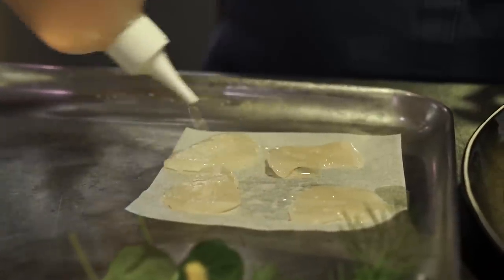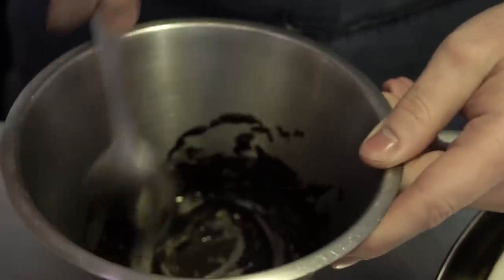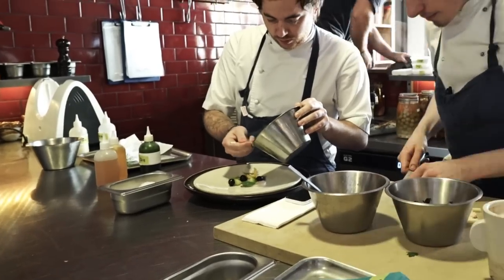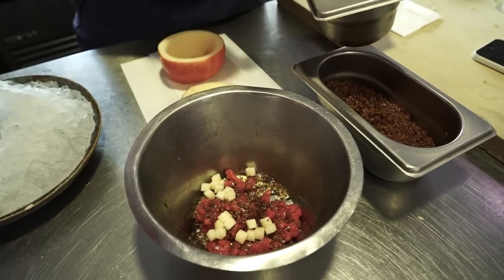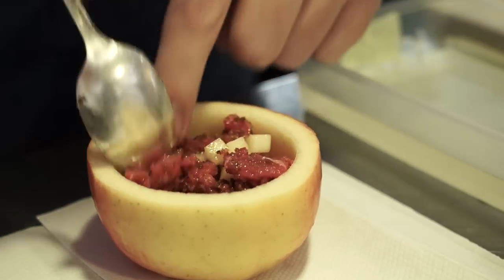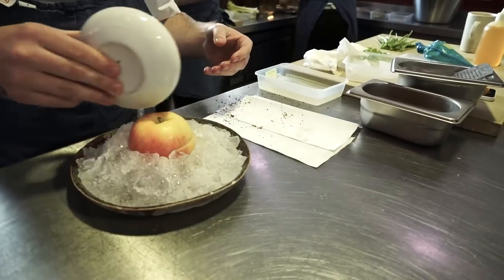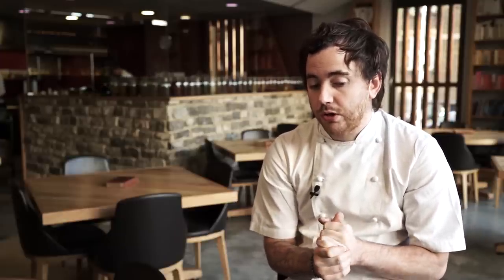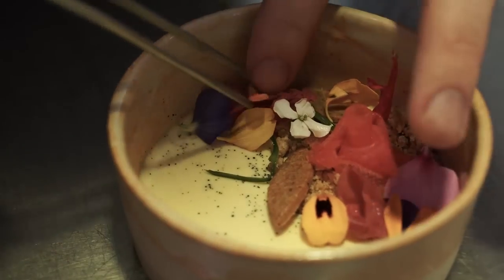Tom Sellers, Michelin star chef from Restaurant Story, creates three recipes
The first dish is a dish that has been on the menu since the opening: scallop with cucumber. Raw scallop marinated and served with balls of cucumber and cumber ash (cucumber skins are charred on Big Green Egg to make an ash which the cucumber is rolled in) the scallops are then served with a horseradish and dill dressing.

The second dish is a Pink Lady apple that is scooped out, filled with shredded raw beef, rye bread and diced apple and then topped with an apple gel and summer truffles served on ice.

The last dish is flower custard: a simple vanilla custard served with flowers.